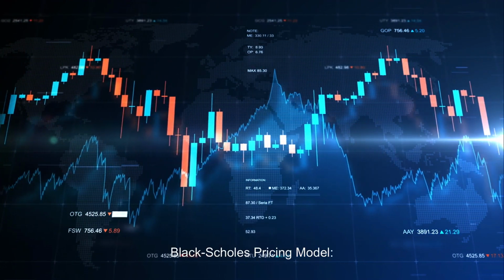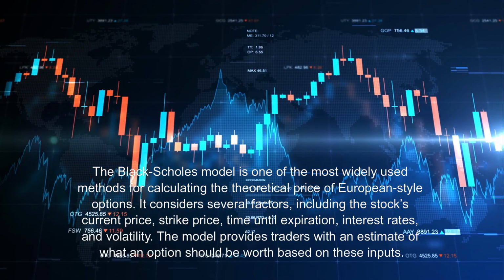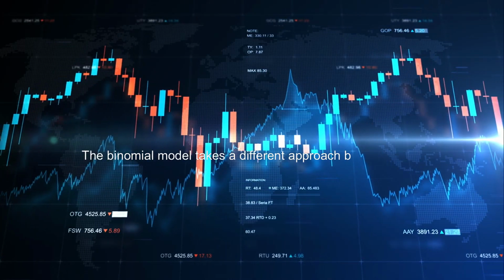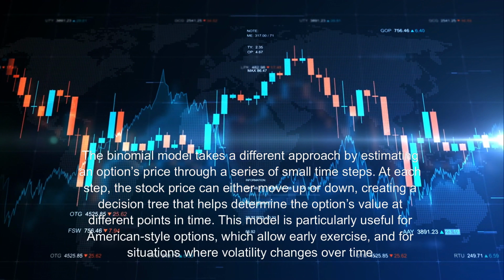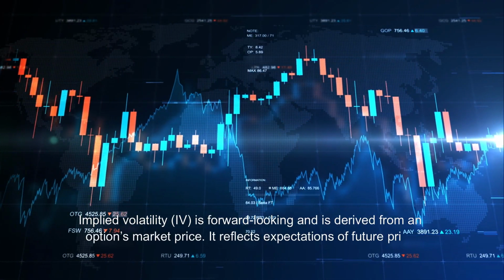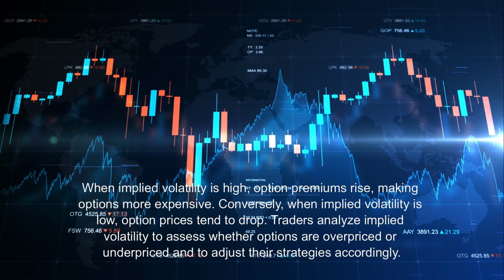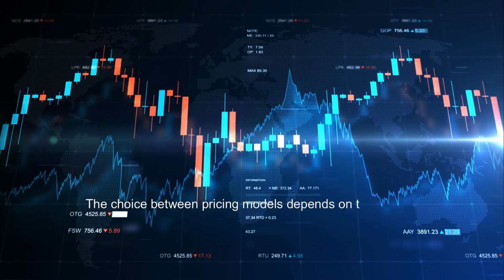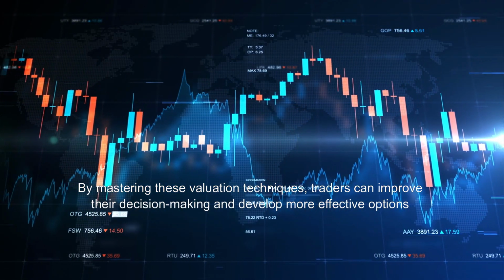Options: Module 7 (The Components of Options Pricing)!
Options are financial derivatives that give the holder the right, but not the obligation, to buy (call option) or sell (put option) an underlying asset at a predetermined price (strike price) before or on a specific date (expiration). They are used for hedging, speculation, or income generation, offering leverage and flexibility. However, options can be complex and involve risks, including the potential loss of the premium paid.